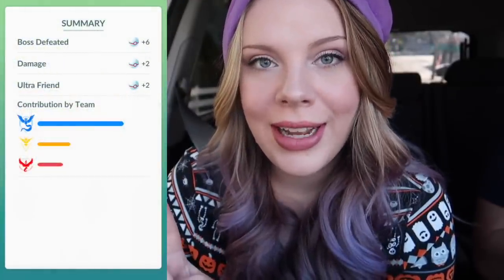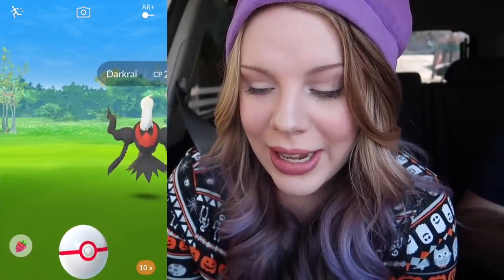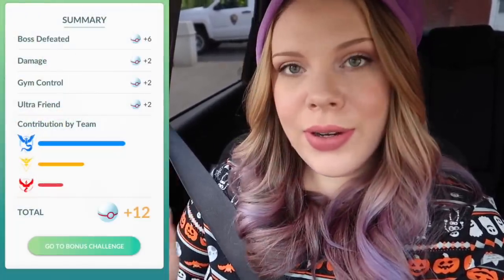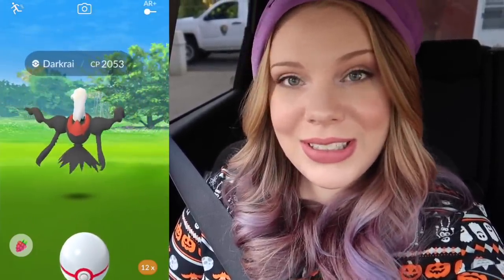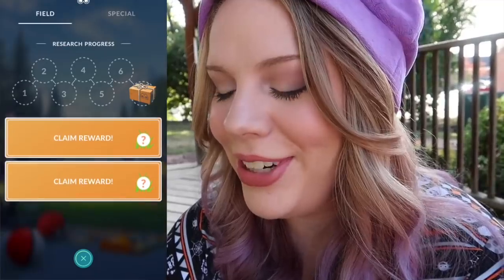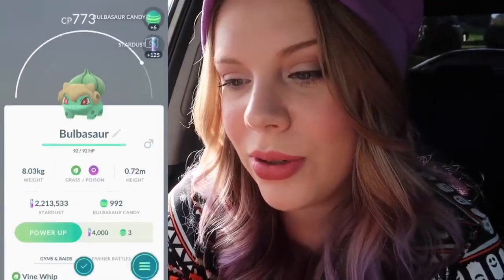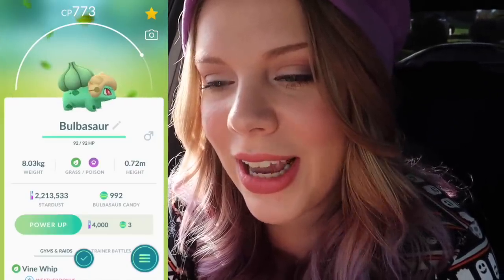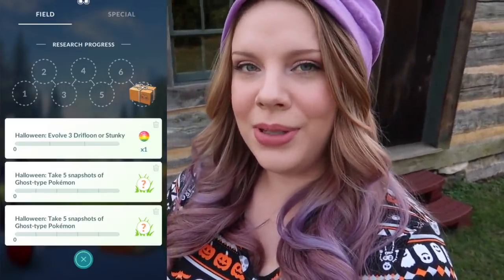DARKRAI RAIDS! Shiny Costume Pokémon Hunt! Pokémon Go Halloween 2019 Event | Day 2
In today's video I enjoy day 2 of the 2019 Pokemon Go Halloween event! I do my first ever Darkrai raids in Pokemon Go, catch my first costume Pokemon and complete some Halloween field research tasks!

QOTD: Do you like Ghost or Dark type Pokémon more?